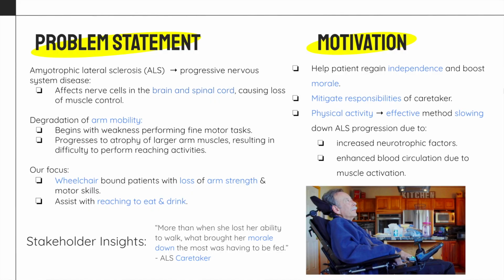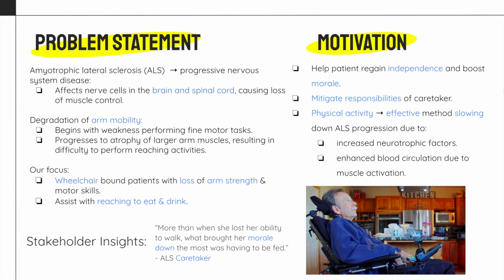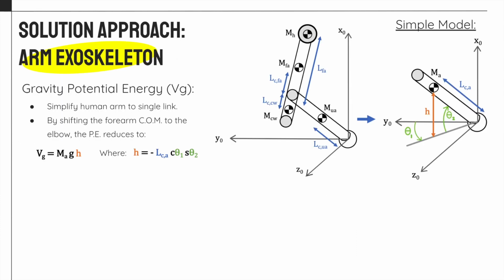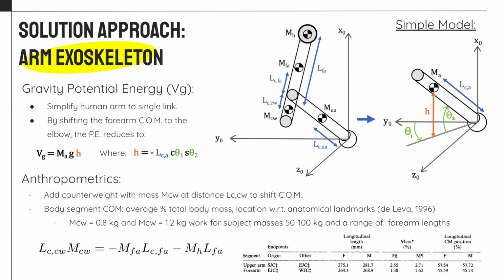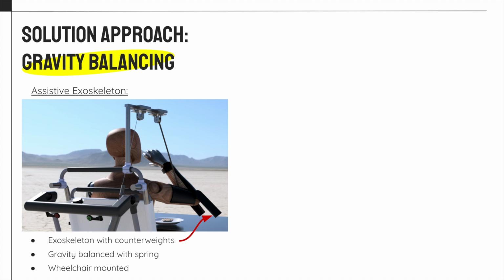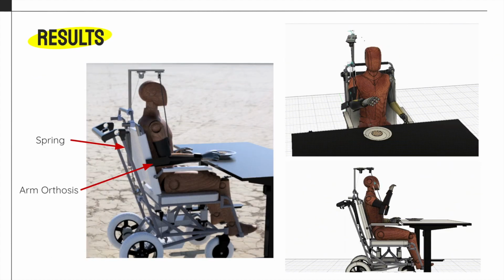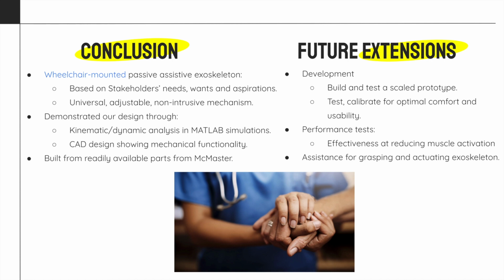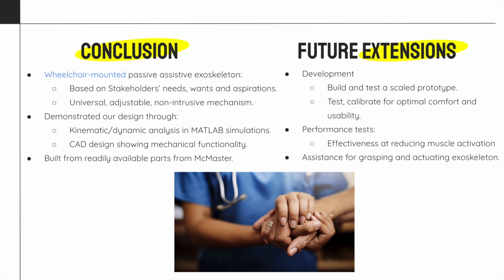ALS Arm Exoskeleton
Gravity balanced exoskeleton arm to assist ALS patients with weakend motor function to reaching to grab items such as food to eat.